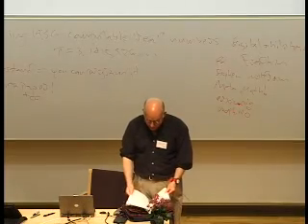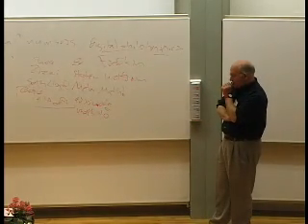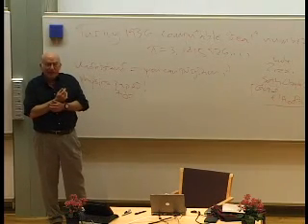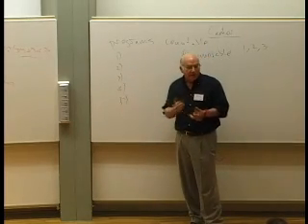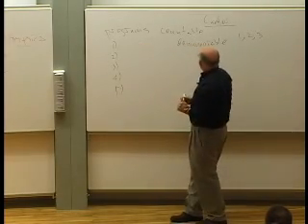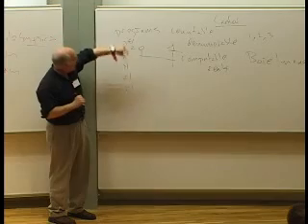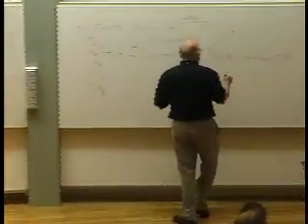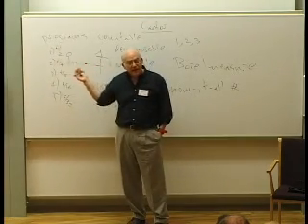Gregory Chaitin Lecture Mälardalen University 2005 Pt 2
Västerås, Sweden, 2005, Alan Turing Lecture on Computing and Philosophy
European Computing and Philosophy Conference, Mälardalen University.

Epistemology as Information Theory: From Leibniz to O
G. Chaitin, IBM Research
Alan Turing Lecture on Computing and Philosophy, E-CAP'05, European Computing and Philosophy Conference, Mälardalen University, Västerås, Sweden, June 2005.